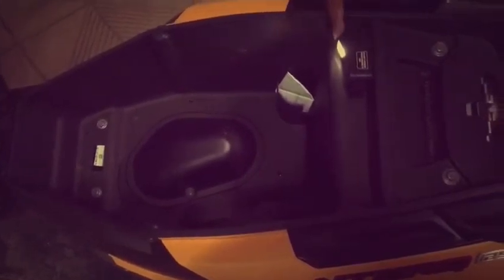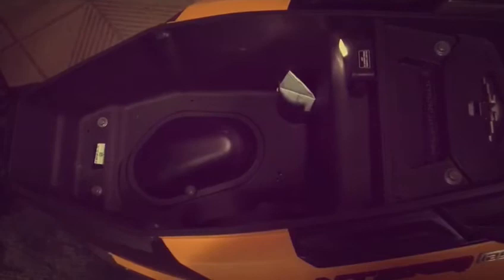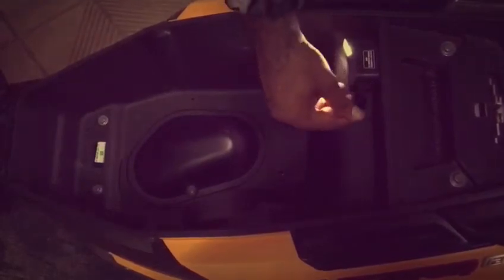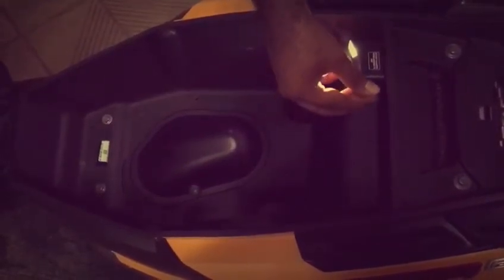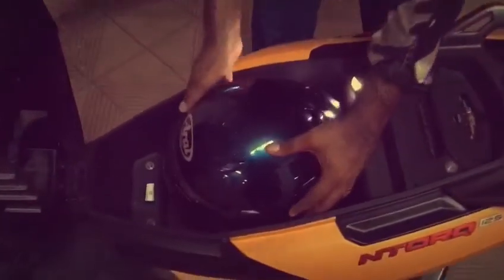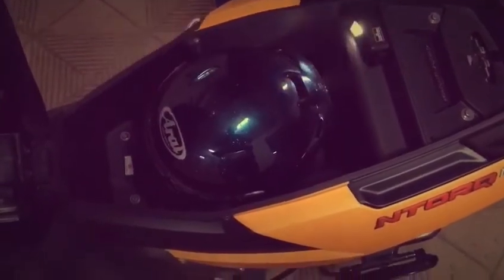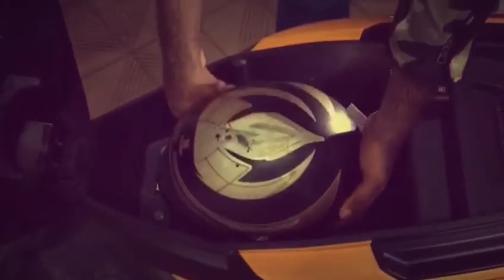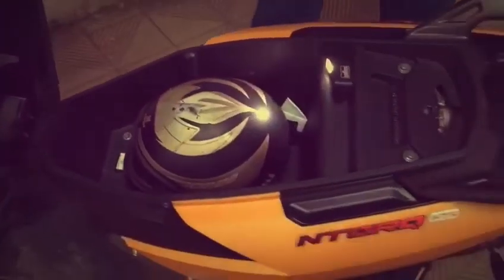TVS NTorq 125: Will it fit a full face helmet?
The TVS NTorq 125 has a massive 22 litres of under seat storage. We try and see if it can fit a full face helmet or not. The answer will surprise you. Video shot by Donald DSouza